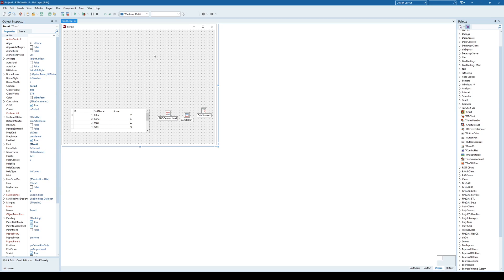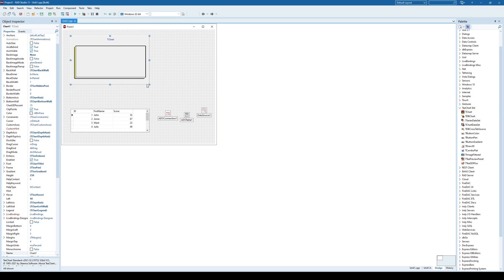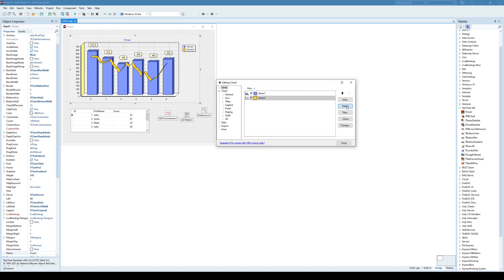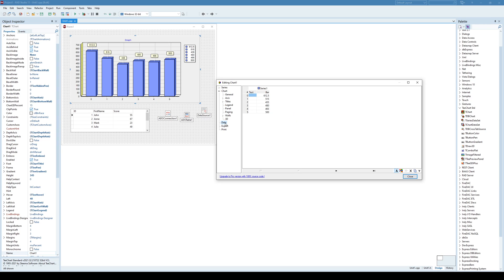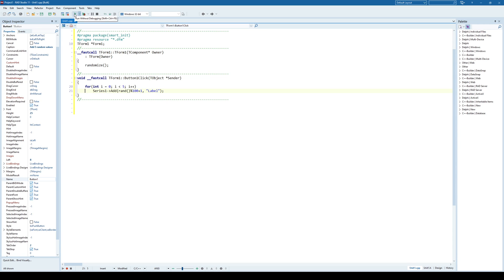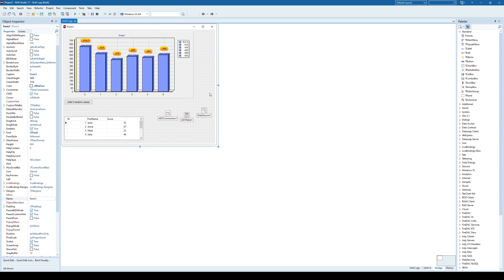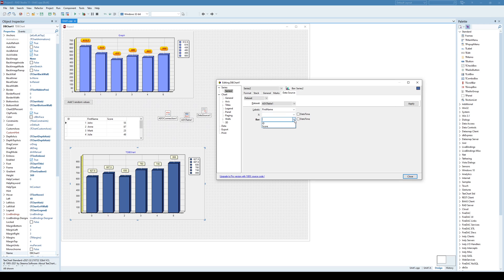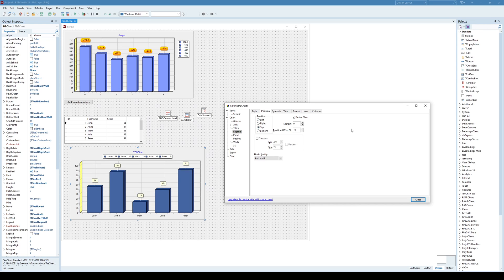C++ Builder - Creating Charts Using TeeChart (TChart & TDBChart)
Video demonstrating how to create charts using TeeChart set of components (TChart & TDBChart) in C++ Builder.